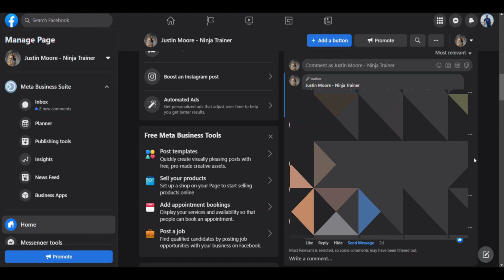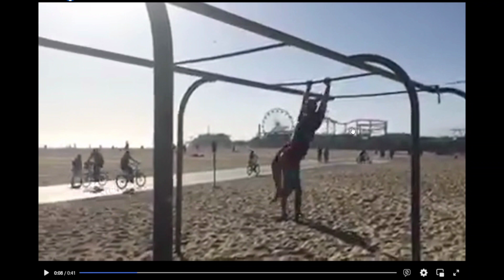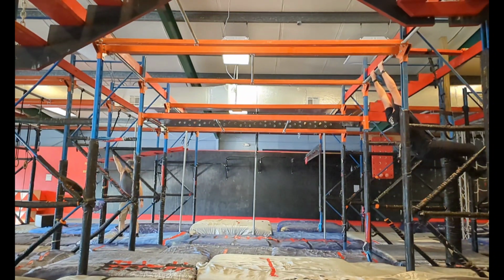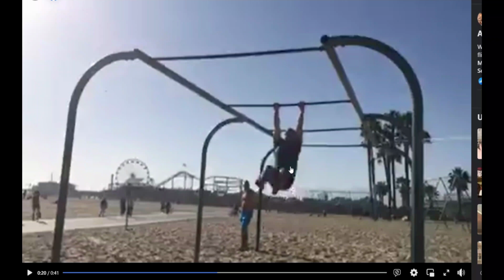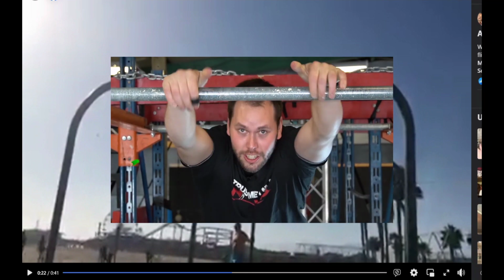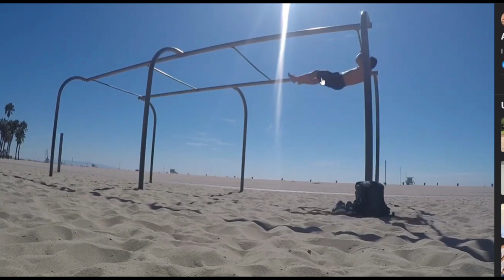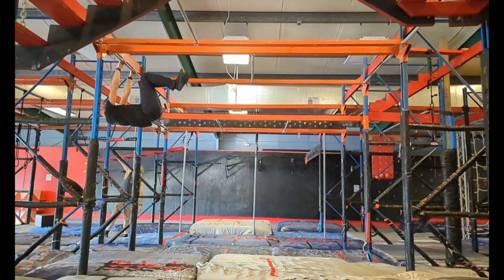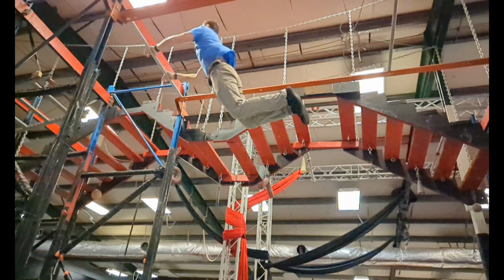NINJA FAIL! - 1 on 1 Lache Coaching Lesson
After my last video a fellow Ninja reached out for some help with his laches, and I happily obliged!

While this videos strays from the traditional tutorial approach you'll typically see on this channel, we go into awesome detail on how to approach lache training for Ninja, and even touch on some ADVANCED Ninja technique toward the end.